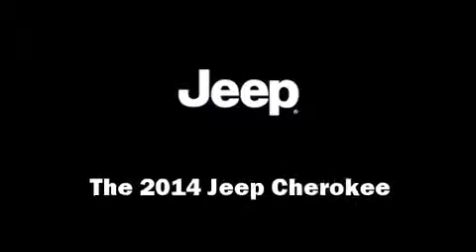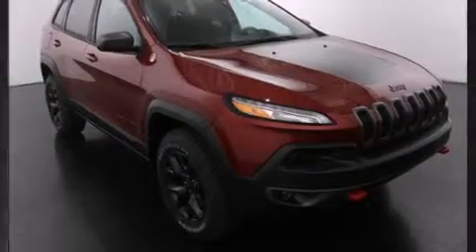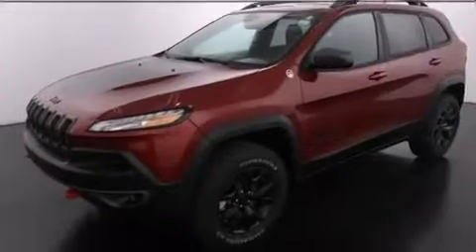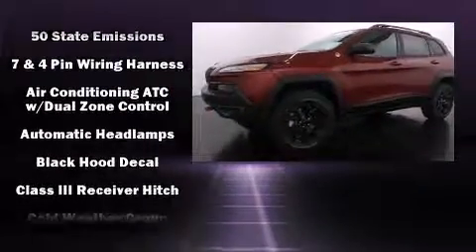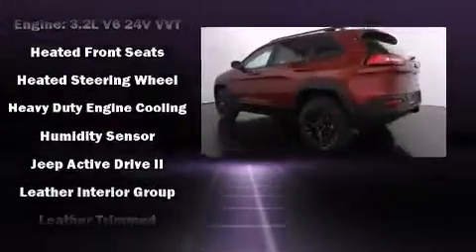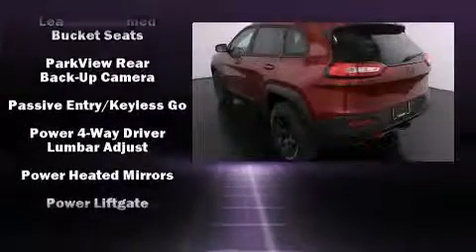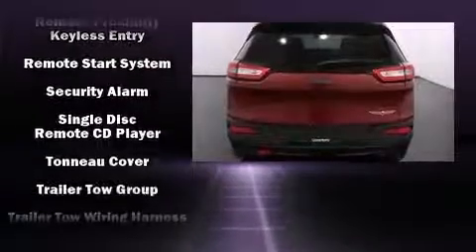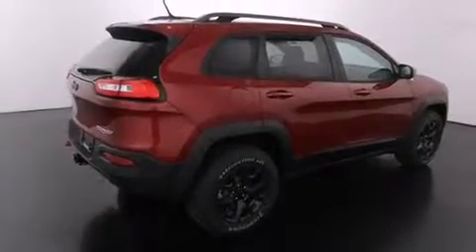2014 Jeep Cherokee Trailhawk in Grand Rapids, MI 49548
Load your family into the 2014 Jeep Cherokee. Smooth gearshifts are achieved thanks to the refined 6 cylinder engine, and for added security, dynamic Stability Control supplements the drivetrain. Four wheel drive allows you to go places you've only imagined. The following features are included: heated steering wheel, a power liftgate, skid plates, a trailer hitch, a roof rack, rear wipers, and 1-touch window functionality. Features such as automatic climate control and leather upholstery prove that economical transportation does not need to be sparsely equipped. Side curtain airbags deploy in extreme circumstances, shielding you and your passengers from collision forces. We know that you have high expectations, and we enjoy the challenge of meeting and exceeding them! Please don't hesitate to give us a call.